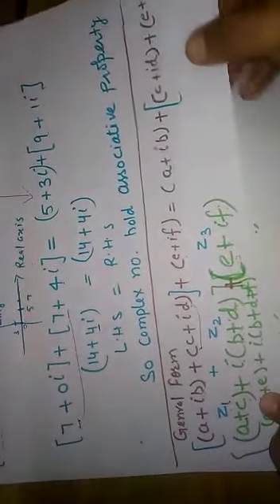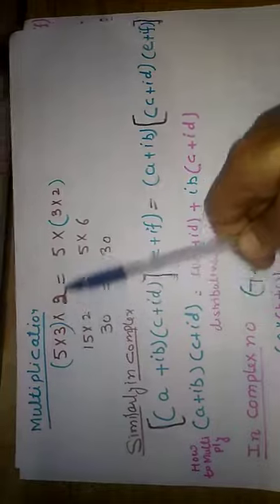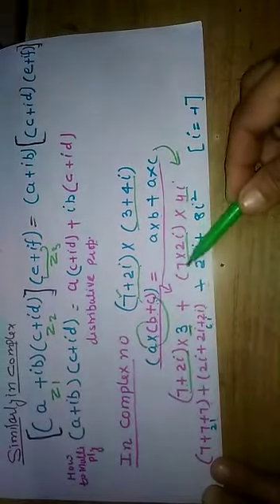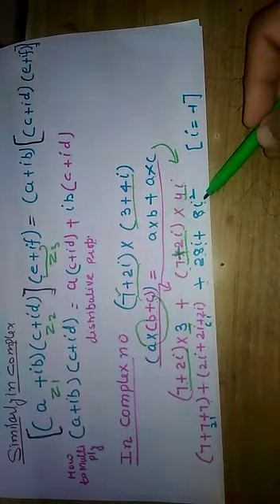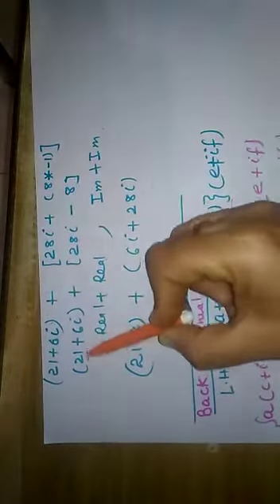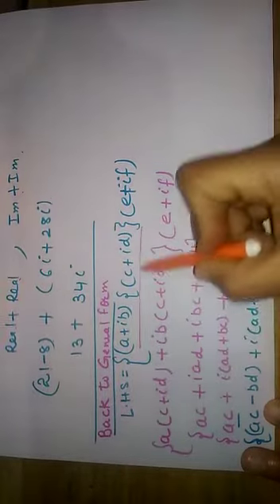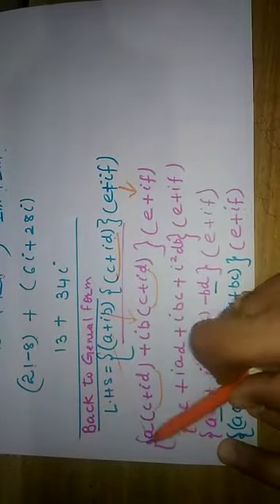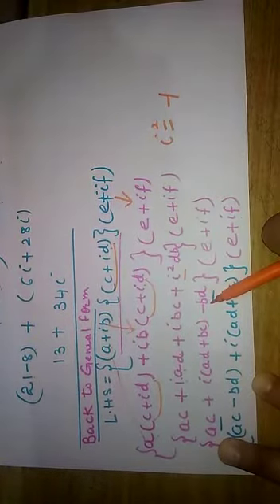lecture-2 complex no introduction class11th